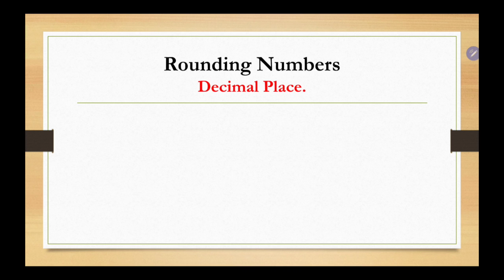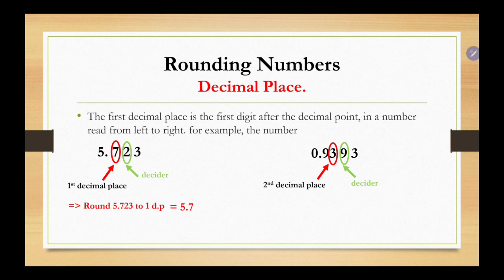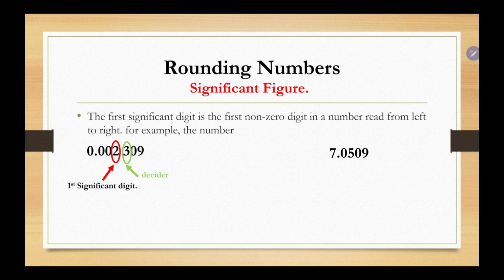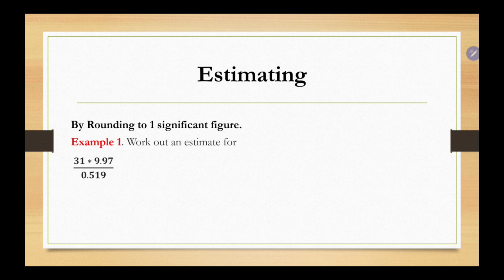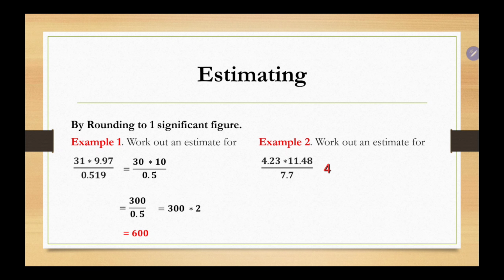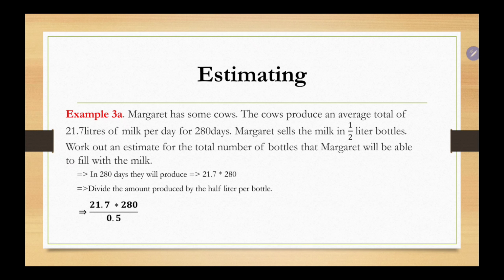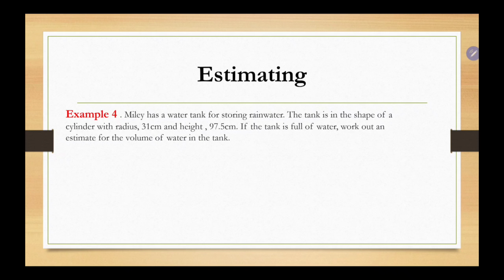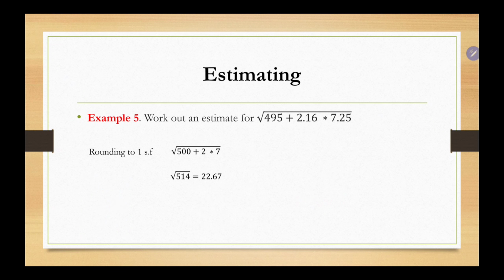Master Rounding and Estimating in 10minutes | NUMBERS GCSE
This video teaches you how to round numbers to the nearest decimal place and significant figure. And how to apply this to knowledge to estimate values of more complex/larger numbers

0:35 Rounding Decimals
2:58 Rounding Significant figures
4:50 Learn How to Estimate
7:08 Practice Questions/Examples